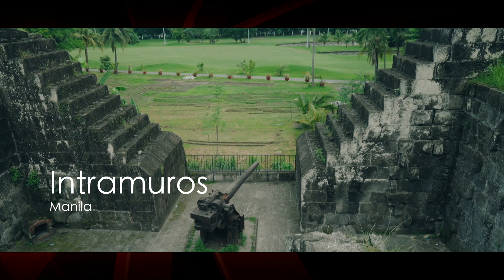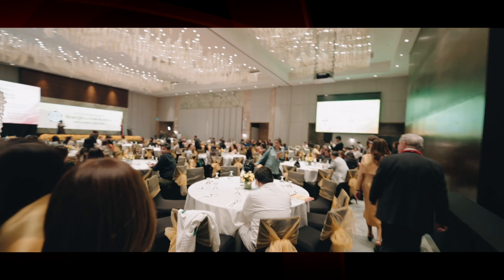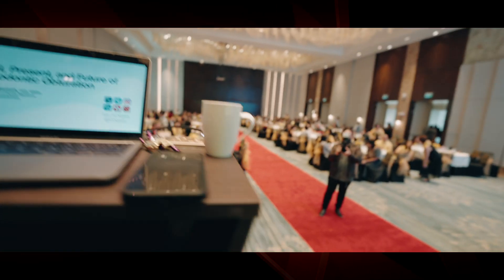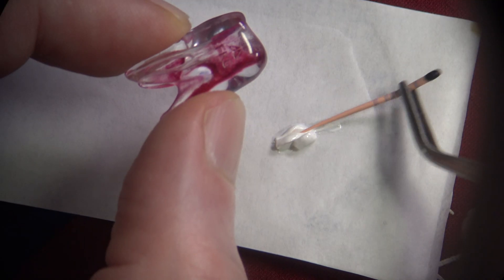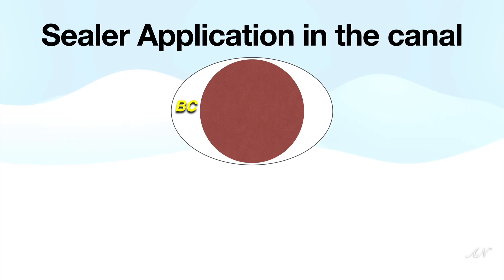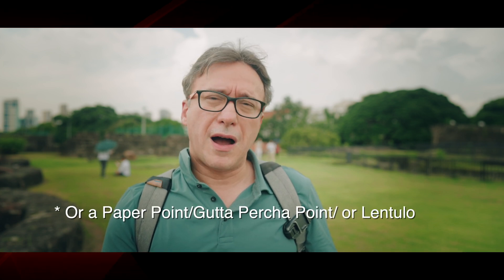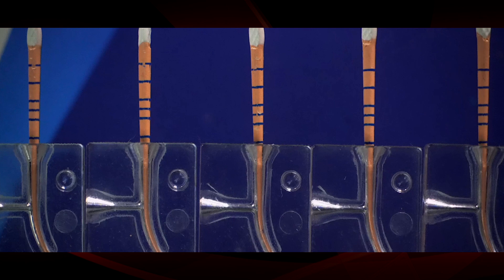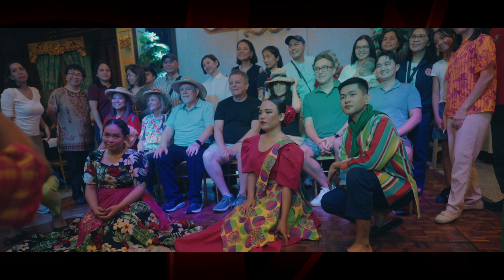Basic and Advanced Hydraulic Condensation from Manila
During a trip to Philippines to speak at the Endodontic Society of Philippines (ESP) Dr. Nasseh stops to discuss a topic he has mentioned before regarding hydraulic condensation: Who should inject the sealer directly in the canal and who should not?